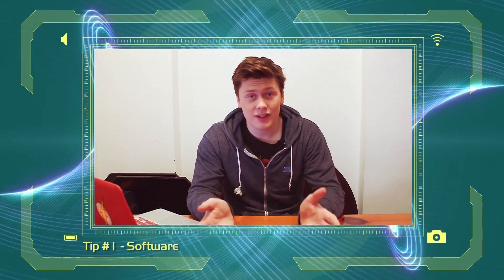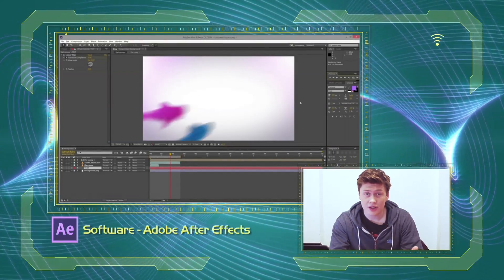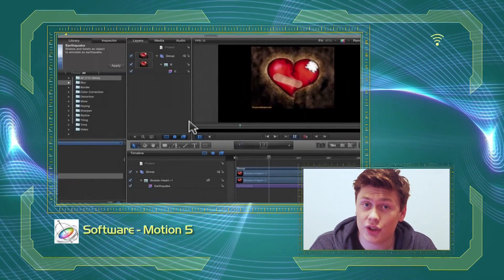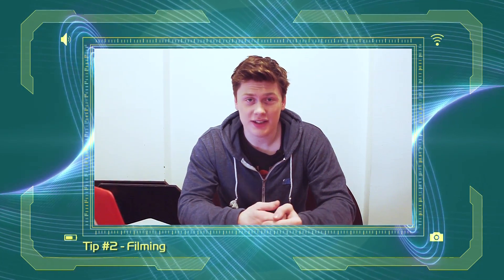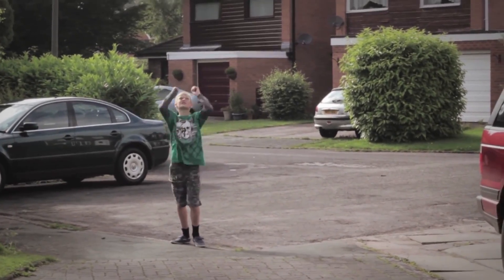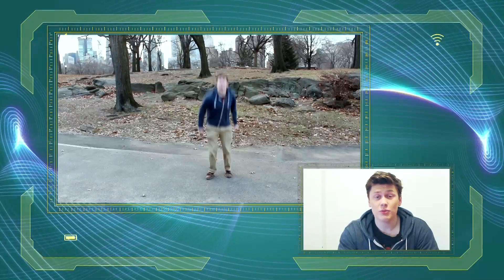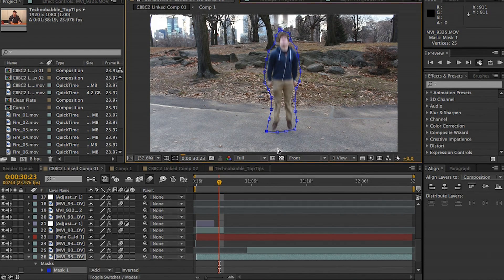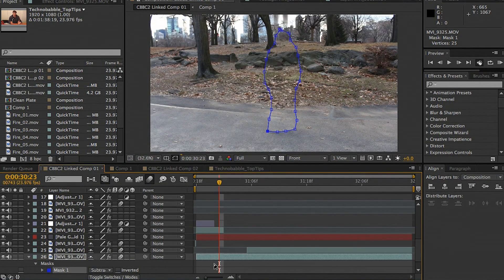Visual effects in movie making - CBBC Technobabble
Want to turn yourself invisible? Well, not really - but Ross can help you out with his top tips on becoming a visual effects guru!

70% of 7-12 year olds now go online most days in the week too. Unique browsers to the CBBC website currently stand at over 915,000 per week.